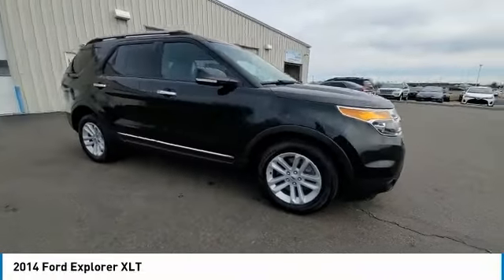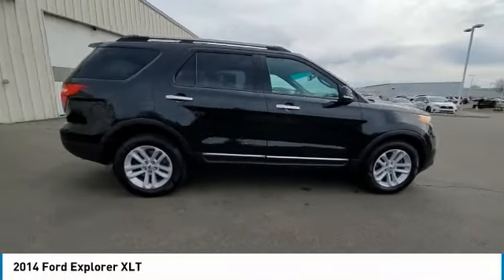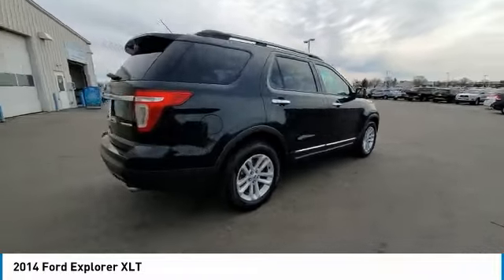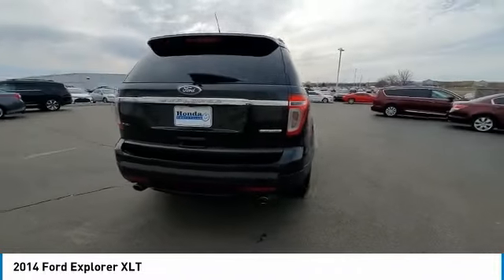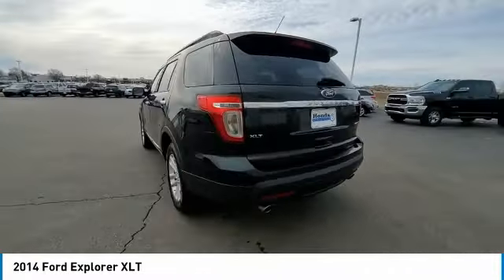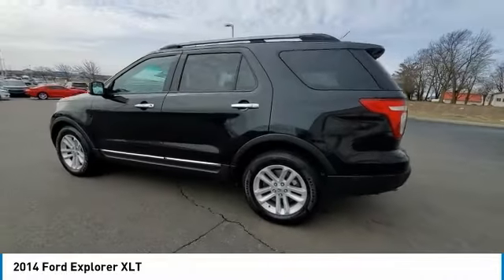2014 Ford Explorer Marysville, Dublin, Delaware, Worthington, Marion, OH EGA12671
Tuxedo Black Metallic Used 2014 Ford Explorer available in Marysville, Ohio at
2014 FORD EXPLORER Marysville, OH
Stock# EGA12671

Honda Marysville
640 colemans Crossing Blvd

*DESIRABLE FEATURES:* NAVIGATION, DUAL-MOONROOF, BACKUP CAMERA, HEATED SEATING, BLUETOOTH, LEATHER, MOONROOF, BACKUP SENSORS, 3RD ROW SEAT, ALLOY-WHEELS, TECHNOLOGY PKG, REMOTE ENTRY, FOG LAMPS.

*SERVICE & MAINTENANCE COMPLETED:* Stock# EGA12671 FEATURES NO LESS THAN $420 IN PREVENTATIVE MAINTENANCE & SAFETY EQUIPMENT UPGRADES. Specifically this Honda Marysville 2014 Ford Explorer reconditioning process Included: Resurfaced rear brake rotors, Performed complete used car vehicle inspection, and Performed a 4 Wheel Alignment!

With only 167,859 miles this 2014 Ford Explorer is your best buy in Columbus, OH.

*TECHNOLOGY FEATURES:* This 2014 Ford Explorer represents one of many of Honda Marysville used vehicles for sale in Columbus, OH and includes: Steering Wheel Audio Controls, Keyless Entry, Anti Theft System, SiriusXM Satellite Radio, Steering Wheel Controls, Steering Wheel Cruise Control, Auxiliary Audio Input, Bluetooth Connection, MP3 Compatible Radio, Outside Temperature Gauge, AM/FM Stereo, Single-Disc CD Player

*STOCK# EGA12671* Honda Marysville has this 2014 Ford Explorer XLT ready for a quick sale today. Don't forget Honda Marysville will buy or trade for your car, truck, SUV, van, motorcycle and/or ATV!

Honda Marysville of Marysville, Dublin, Urbana, Lima, Delaware, Marion, OH. You can also visit us at, 640 Coleman's Blvd Marysville OH, 43040 to check it out in person!

*MECHANICAL FEATURES:* Scores 24.0 Highway MPG and 17.0 City MPG! This Ford Explorer comes Factory equipped with an impressive regular unleaded v-6 3.5 l/213 engine, an automatic transmission.

*EXTERIOR OPTIONS:* Whether driving to From New Albany to Westerville, you'll arrive in style with exterior options like: Color Matched Bumpers, Alloy Wheels, Fog Lights, Aluminum Wheels, Privacy Glass, Rear Window Wiper, Auto Headlamp, Spoiler / Ground Effects

*Used Cars Columbus Ohio:* with over 391 Honda used cars for sale at our Columbus, OH Honda dealership. Honda Marysville has the used cars Columbus, Ohio shoppers trust for safety, reliability and service. This week you'll select from one of the 7 Ford Explorer suvs like this Black 2014 Ford Explorer XLT that we have in stock!